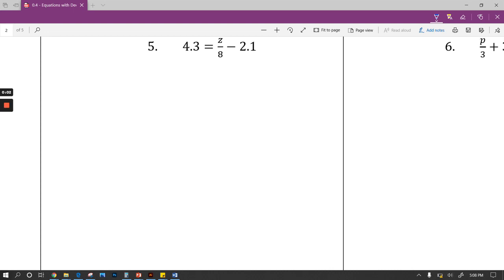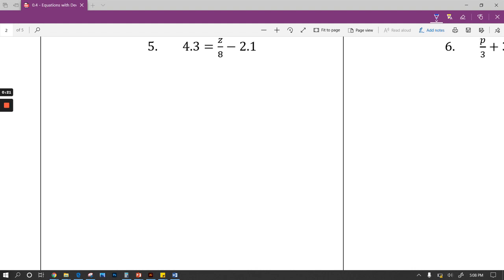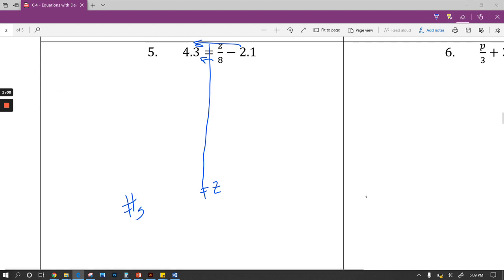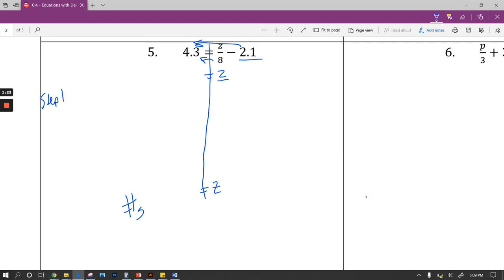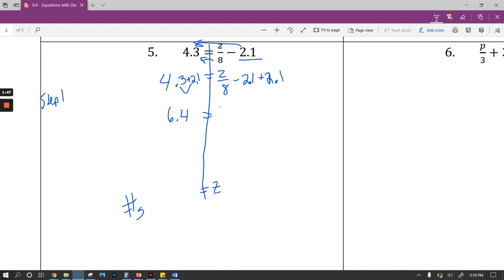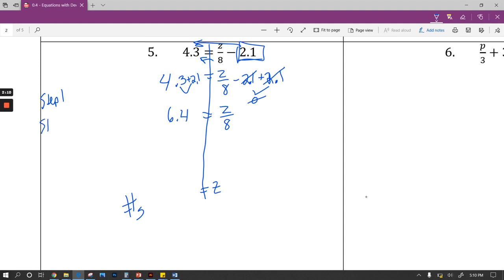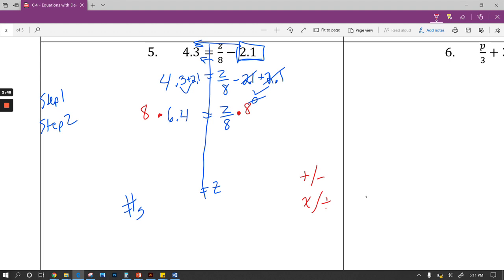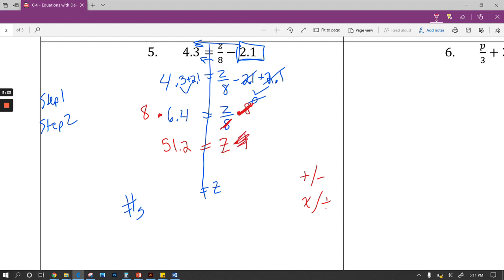Lesson 0.4 - Equations with Decimals Practice Problem #5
How to solve practice problem 5. Use these steps to help you with problem 6

This video shows how to solve practice problem number 5 in the equations with decimals lesson. For the full practice worksheet, visit my teachers pay teachers store.

Skills in this lesson include: Number operations, Number sense, inverse operations, balancing equations, solving equations, arithmetic operations and others.